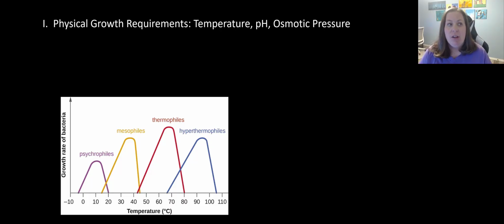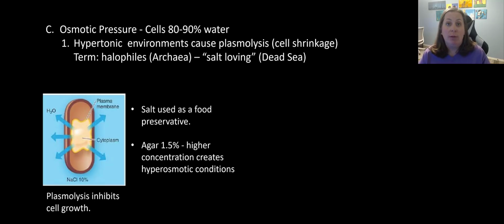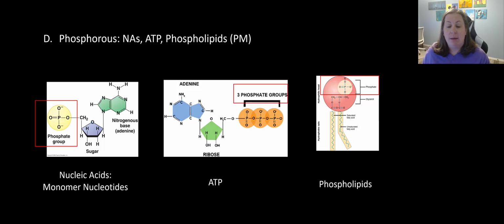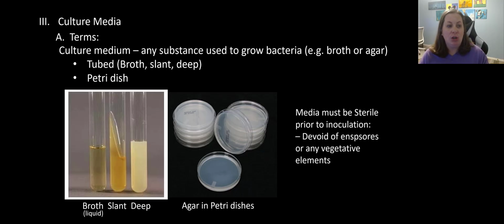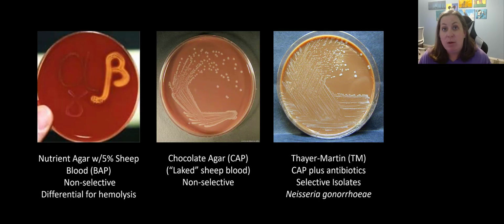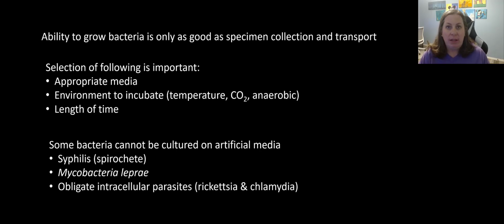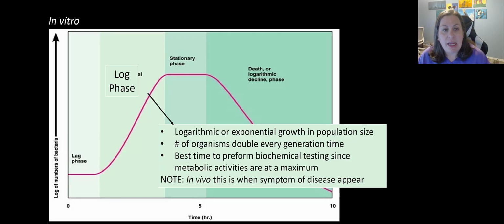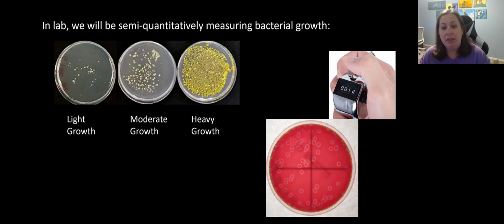Microbial Growth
Updated Micro video focusing on Microbial Growth